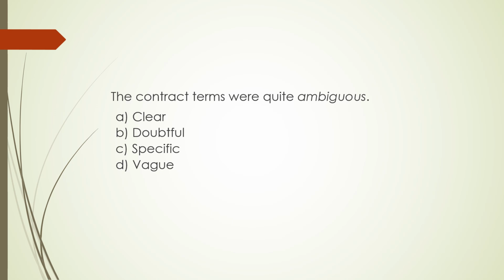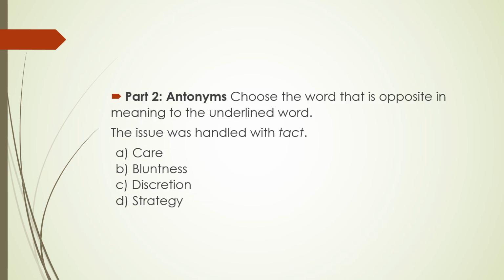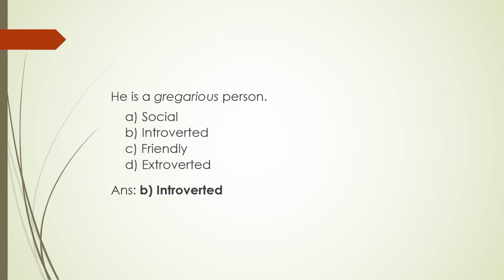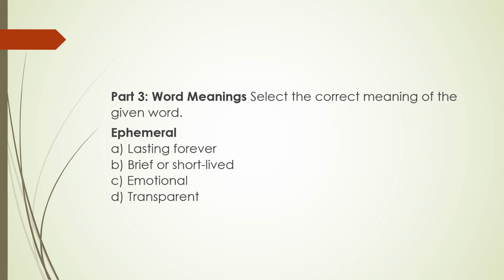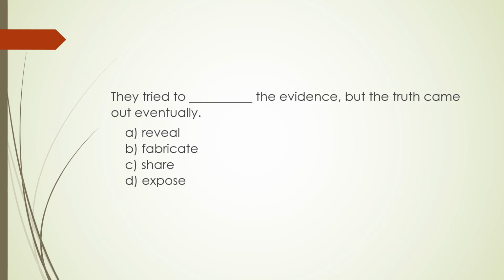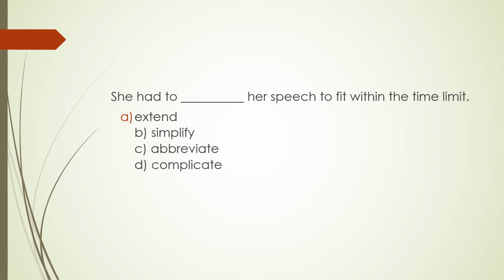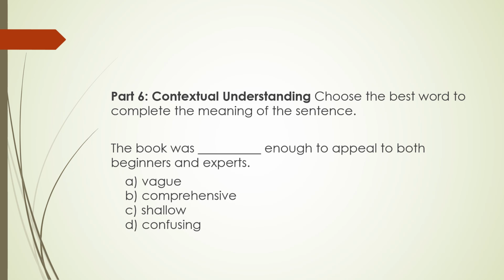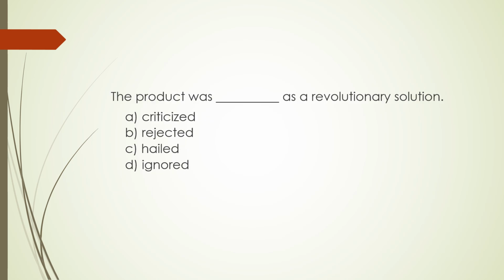VOCABULARY BUILDING | BUSINESS COMMUNICATION | NEP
In this presentation you will learn about the Basic Vocabulary Building in Communication / Business Communication